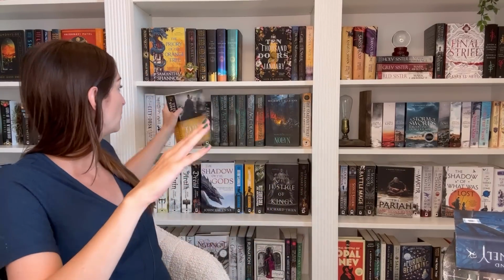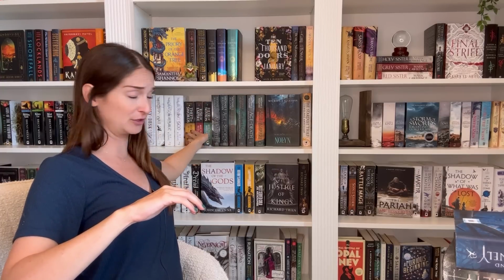NOT GREAT COVERS BUT AMAZING BOOKS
D O S S I E R

Join Literature and Lattes for exclusive content from me, including a discord community, book club, reading sprints, themed readathons, and suggesting books for me to read and videos for my channel!

Amazon wishlist